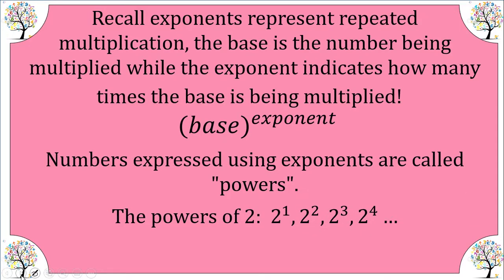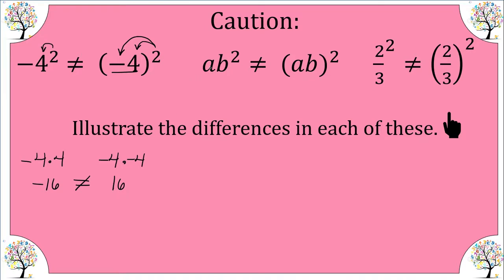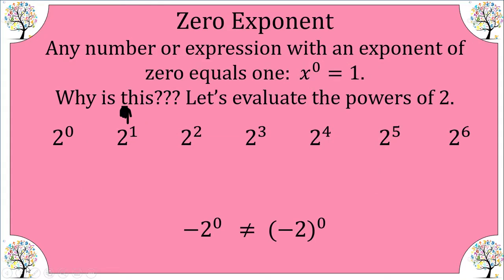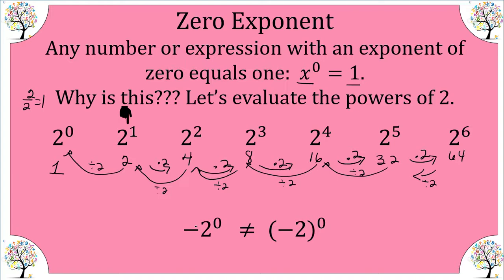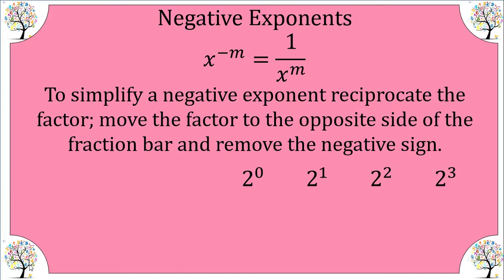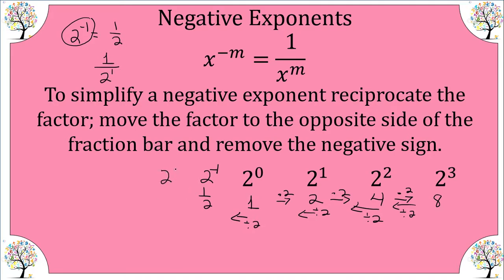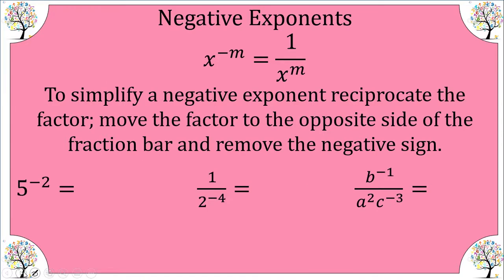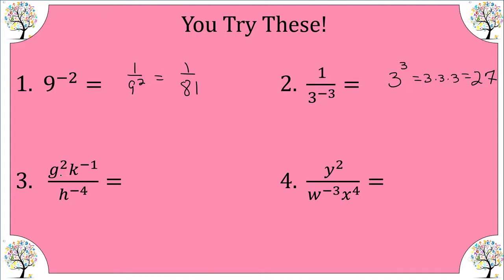M8Alg Video Lesson 1-2 Part 1 Zero & Negative Power Rules Pow